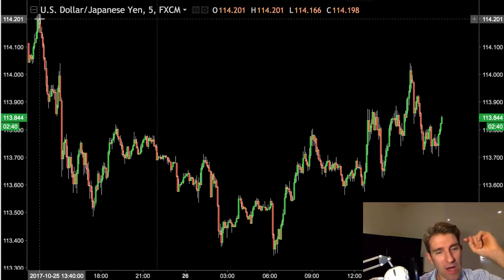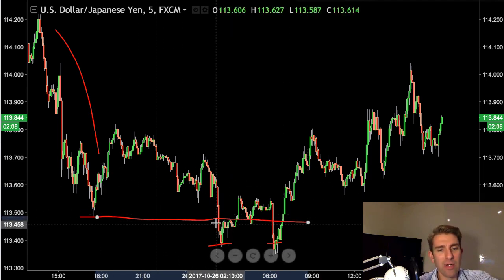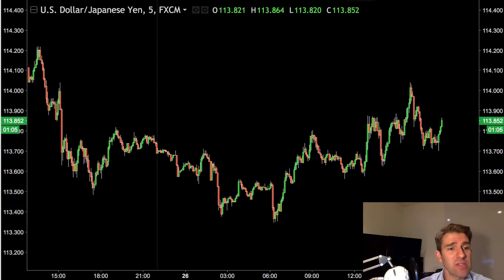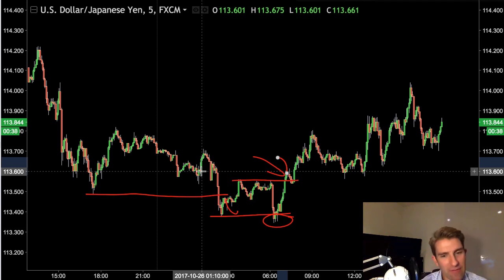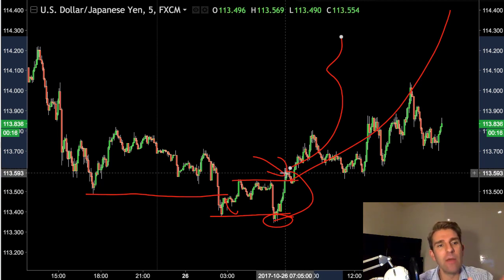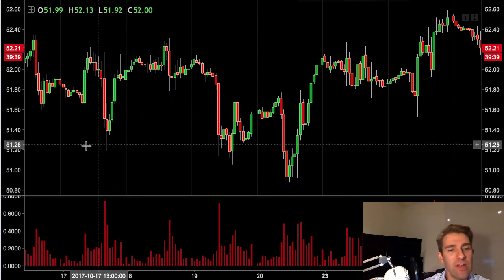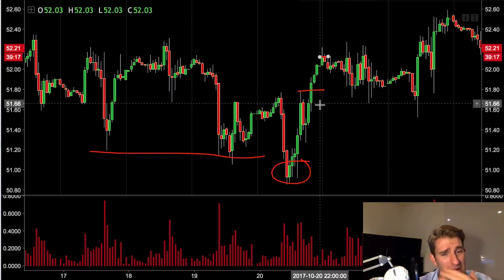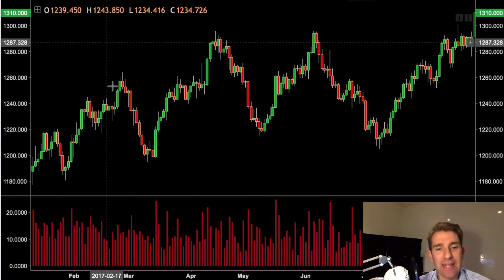Trading Strategies that Profit from Trapped Traders: How To Trade Against the Losing Traders 🔥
How To Trade Against The Losing Traders.  Trapped Traders Trading Strategy.  This video is more of a broad approach; we are capitalising on people who take traditional breakout trades and getting it wrong.  Their stops and exits are triggering and helping us make money.  Big money is made here if you can get the strategy right.  Traditional strategy argues that you should sell the breakout to new lows and so on and so forth and then it just reverses aggressively on those people and it catches them right out.  We have USD/JPY and a 5 minute chart but the beauty of this strategy is that it works on any timeframe although of course you have to adjust your stops/targets and expectations to fit your setup.  The risk-reward parameters of this setup are normally favourable because the potential gains can be many multiples of the risk. When everyone is piling up to one side you may want to take the other side.

81.7% of retail investors lose money when trading CFDs and spread betting with this provider. You should consider whether you understand how spread bets and CFDs work, and whether you can afford to take the high risk of losing your money.

Related Videos (these are just of the videos we created on breakouts - for more just use the search function on this channel!)